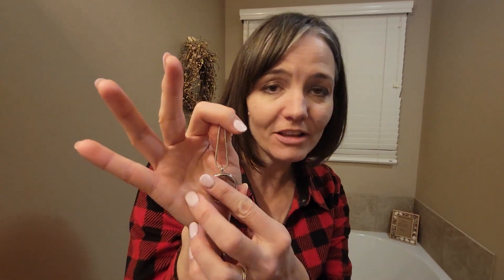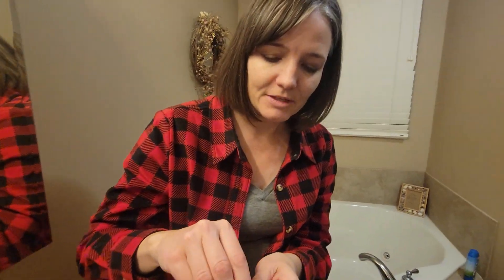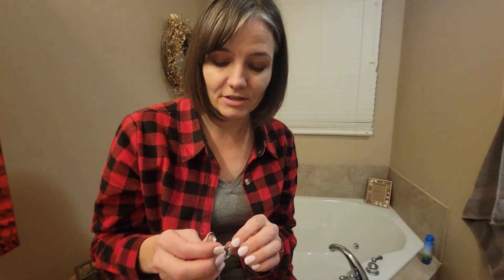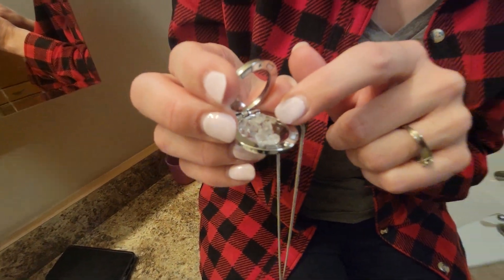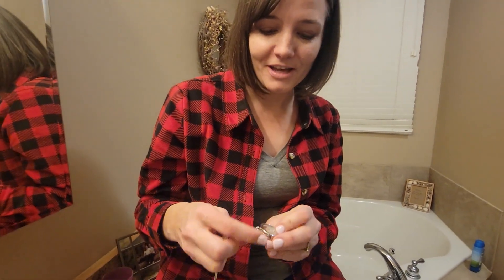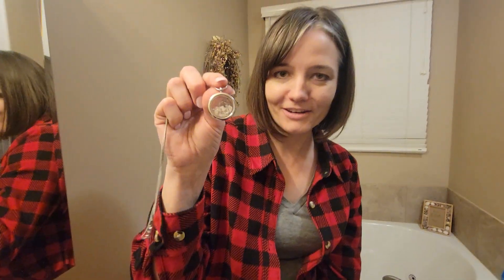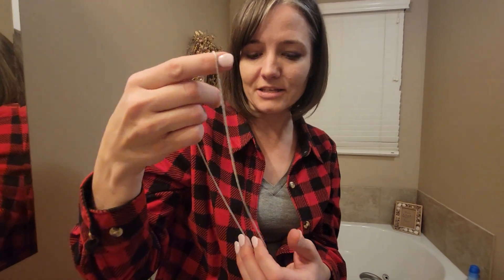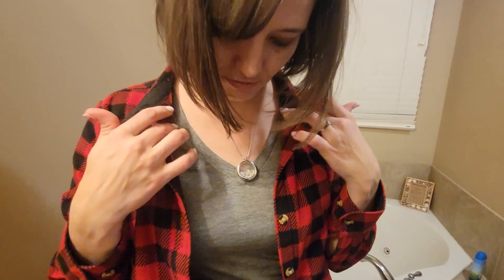Review for RUBYCA Living Memory Round Locket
Check this Amazon link for the current price